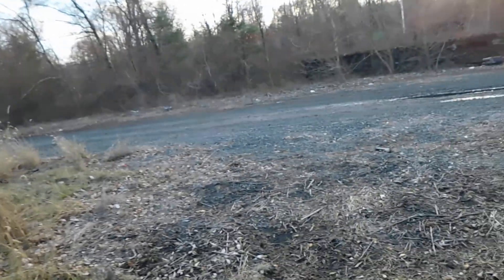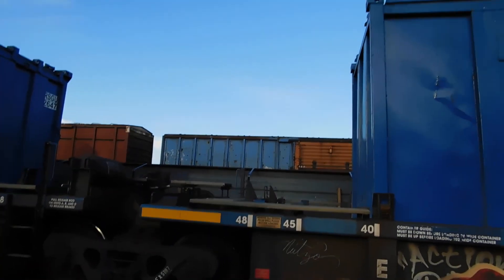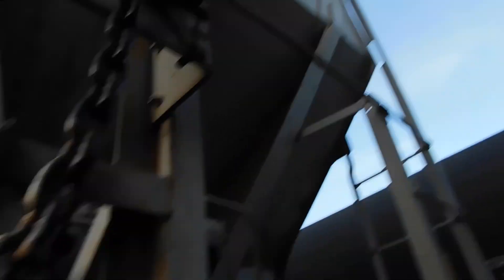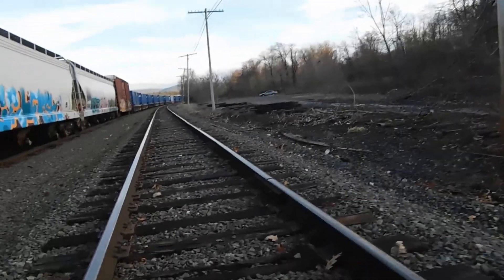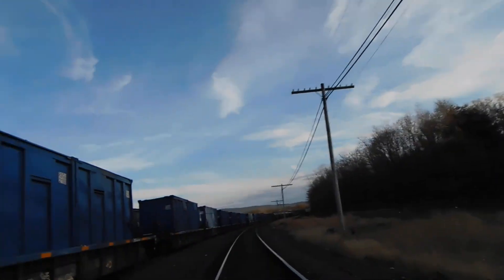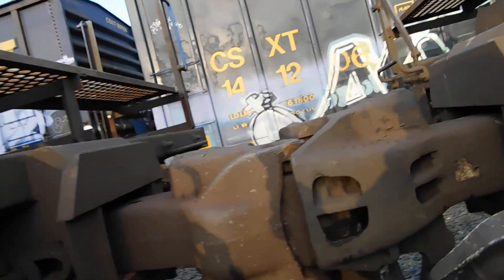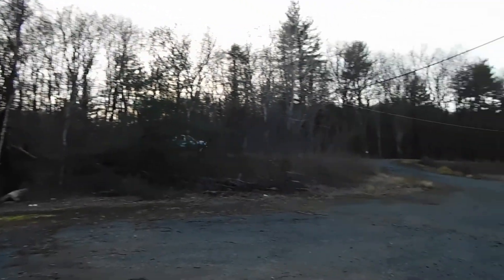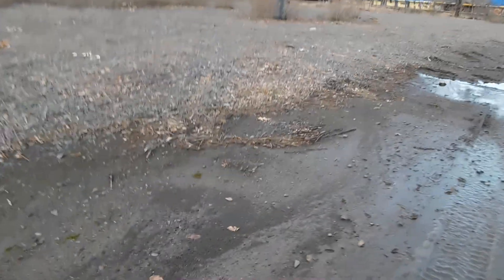exploring train yard ( vlog edition )